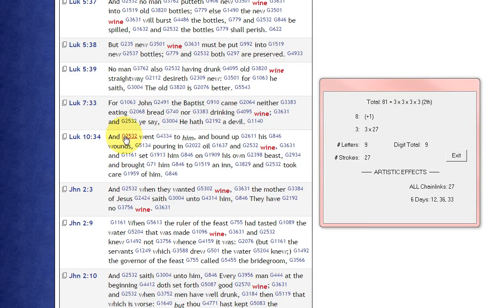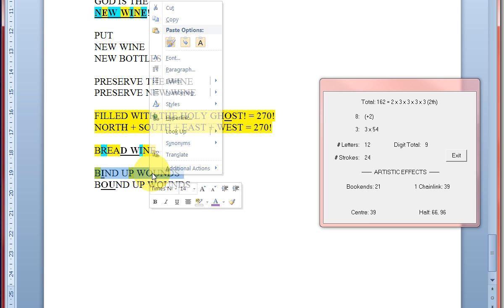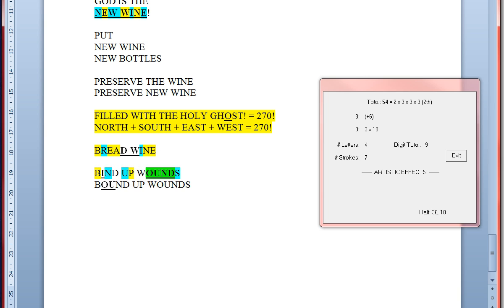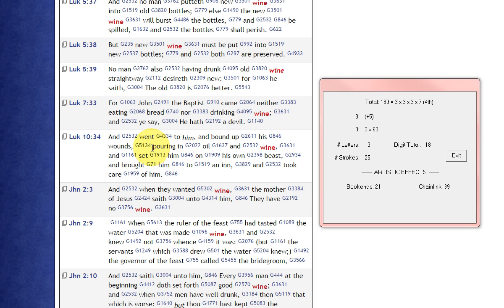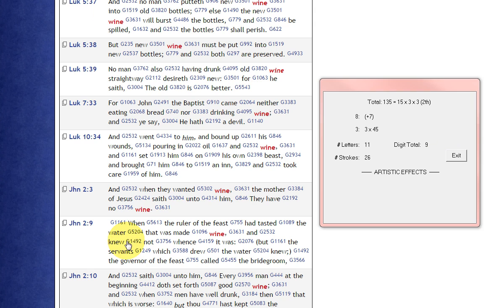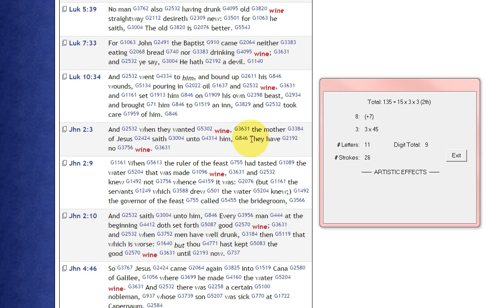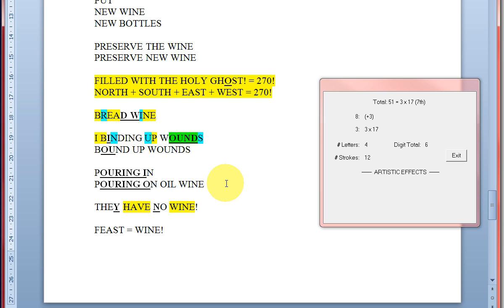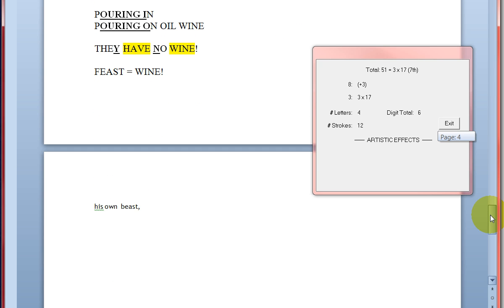capture 14, WINE SOLVED, JESUS = 888